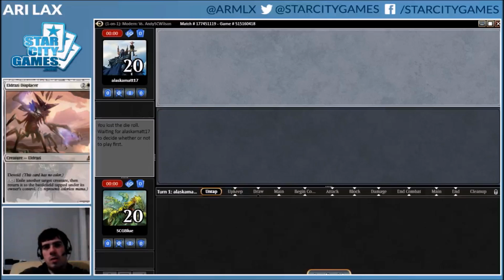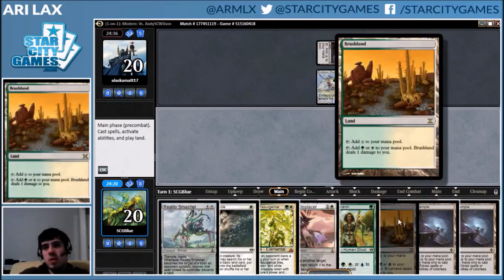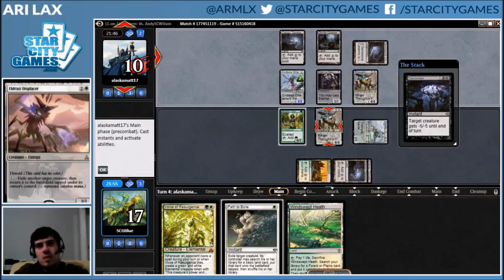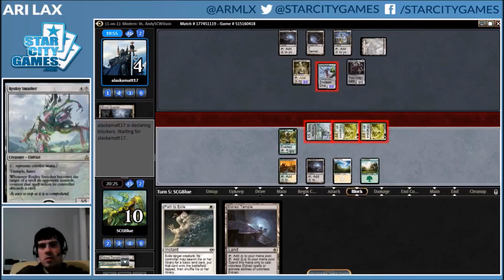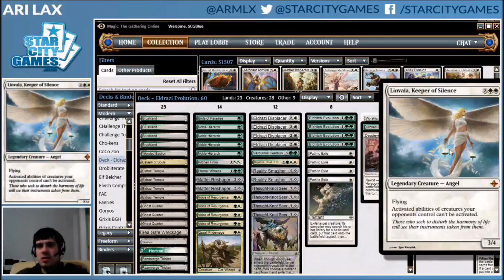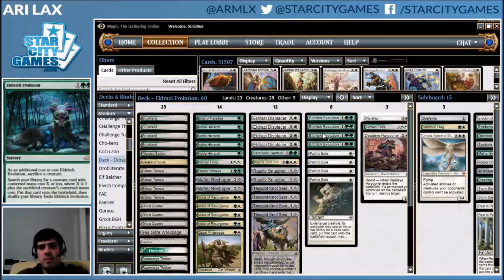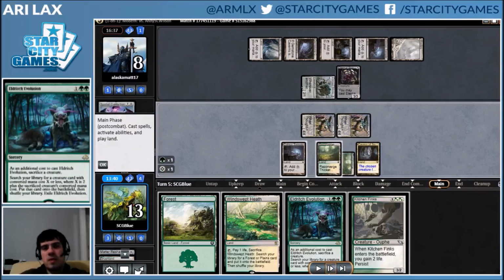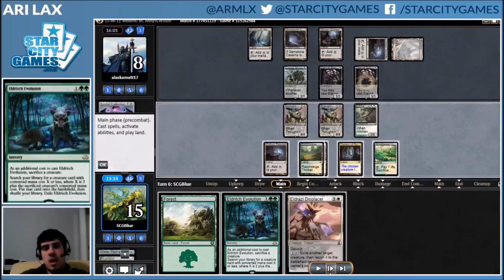Modern: Eldrazi Evolution with Ari Lax - Round 1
The Eldrazi have been introduced to Eldritch Evolution in Modern. What could possibly go wrong? Ari Lax pilots this Grand Prix Top 32 list on Magic Online!